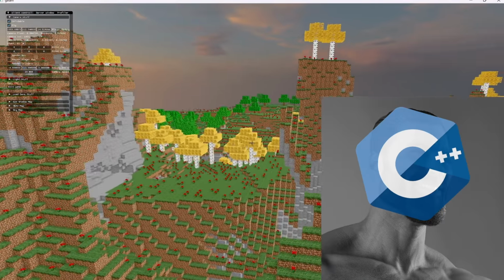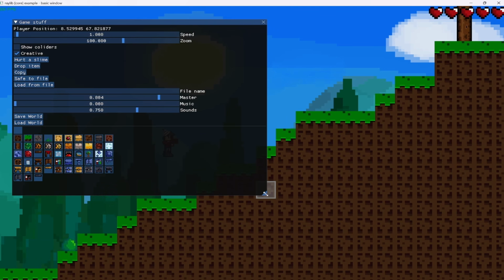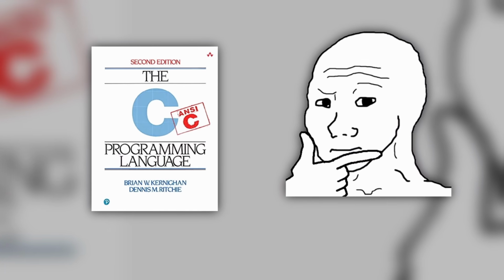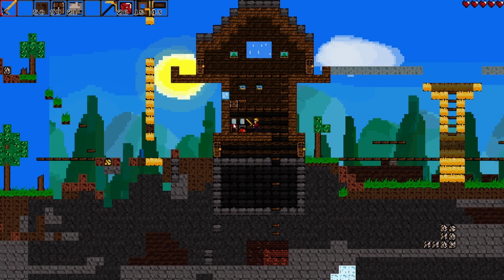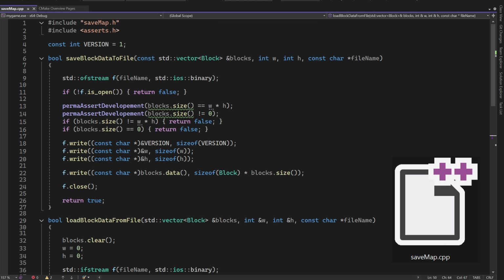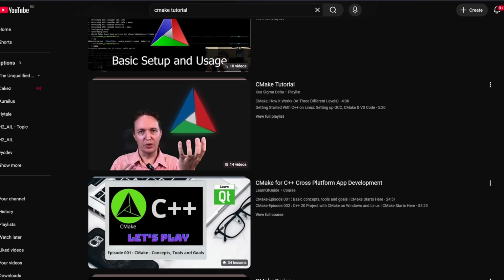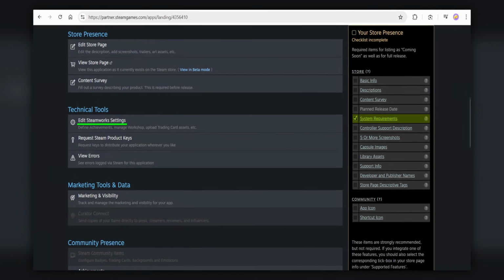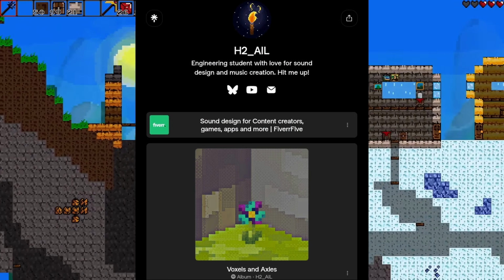How To Learn C++ to make games: Step by step roadmap!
Full roadmap for you to copy-paste:

Step 1

Step 2

Step 3

Step 4

Step 5